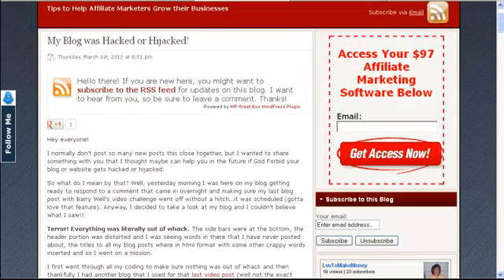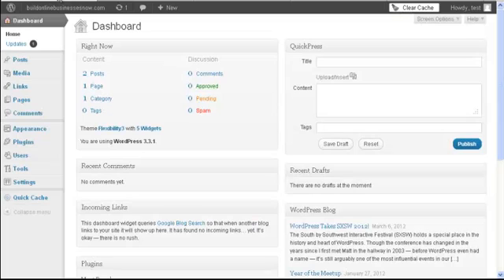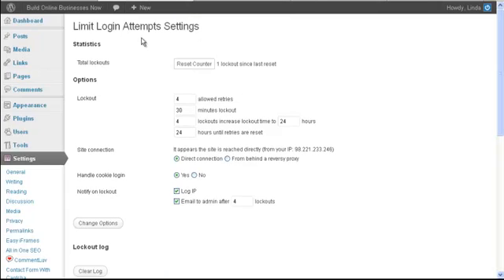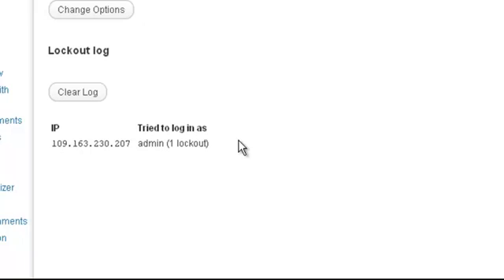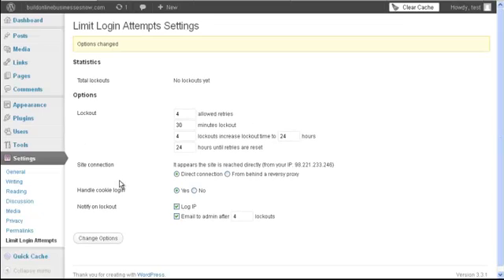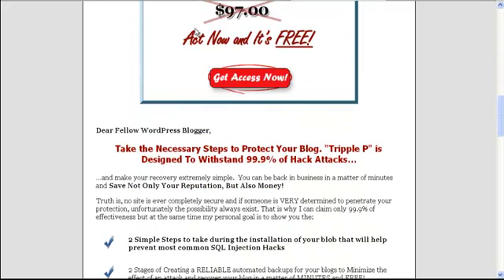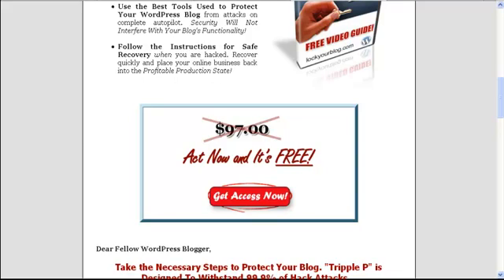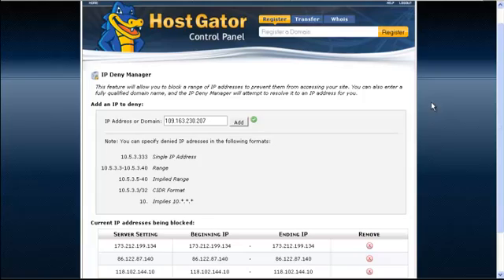Prevent Multiple Login Attempts to Secure Your Wordpress Blog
- Lock Your Blog - Free WordPress Security Video Guide

This video shows you how to prevent multiple login attempts by using the Limit Login Attempts plugin and how to block an IP Address from accessing your site or blog through Cpanel.

~Linda~